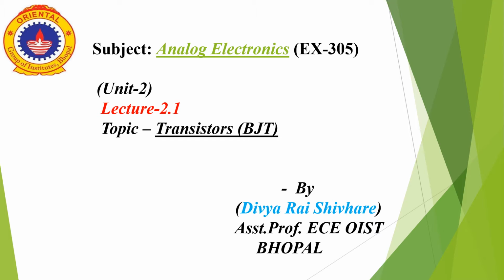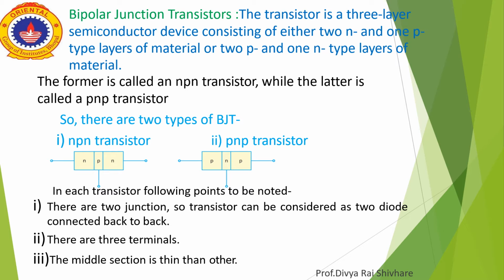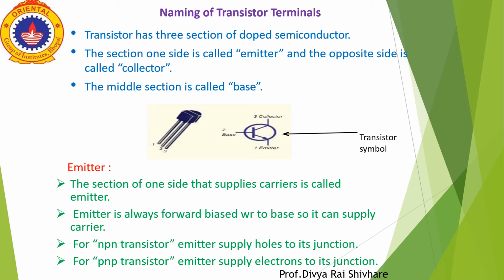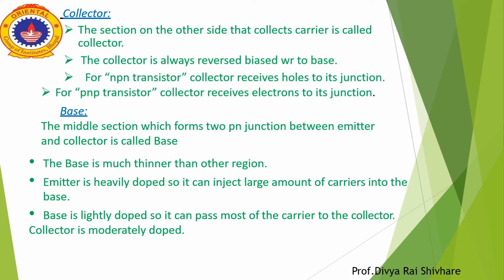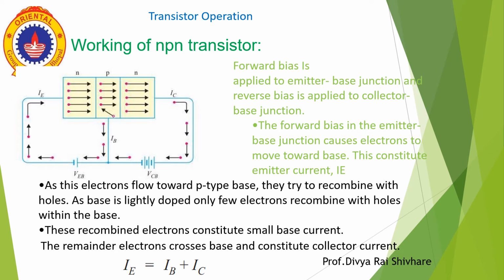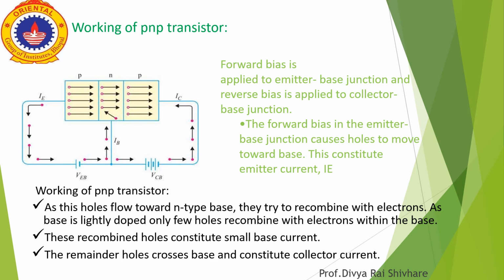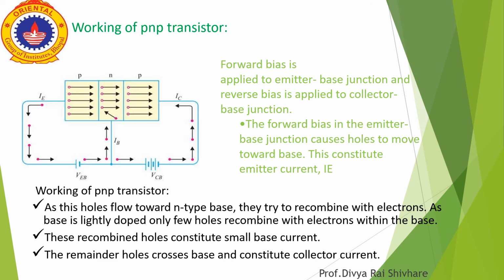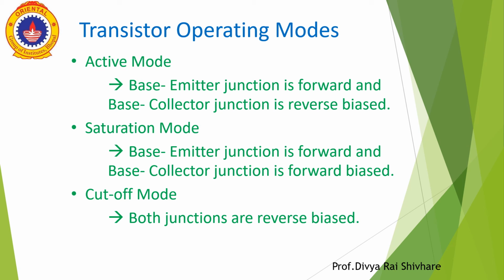TRANSISTOR - BJT (Analog Electronics)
Lecture - 2.1 (Unit -2)